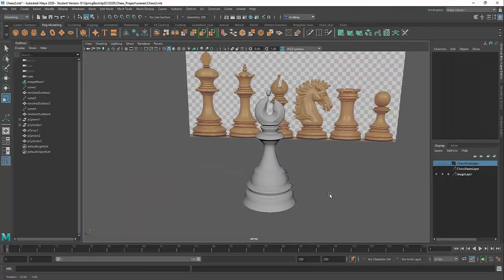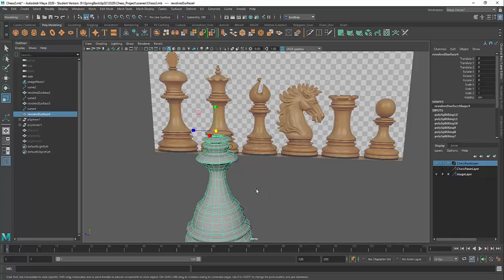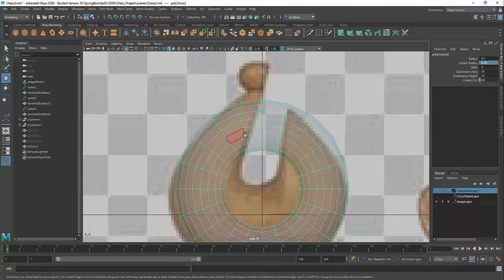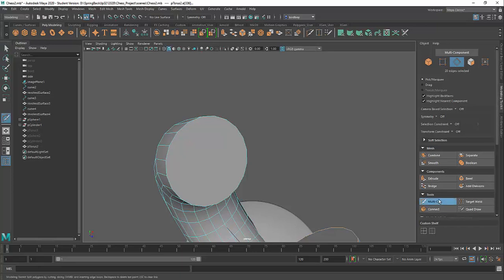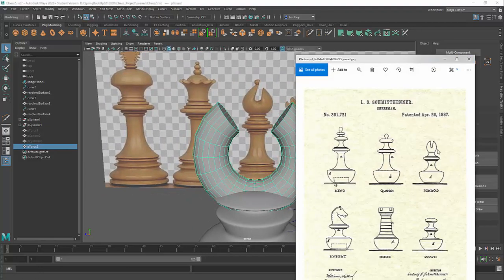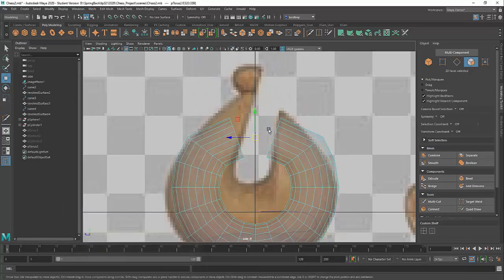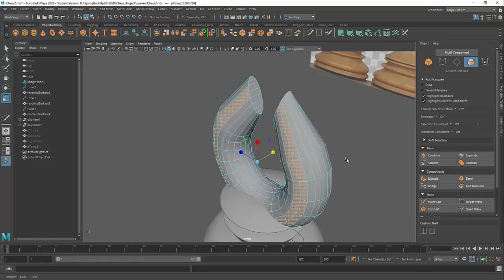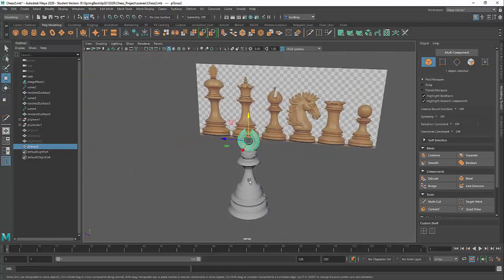Chess Project Part 3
Learn how to model chess pieces in Autodesk Maya!